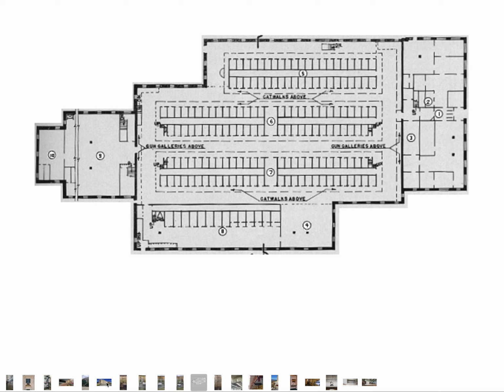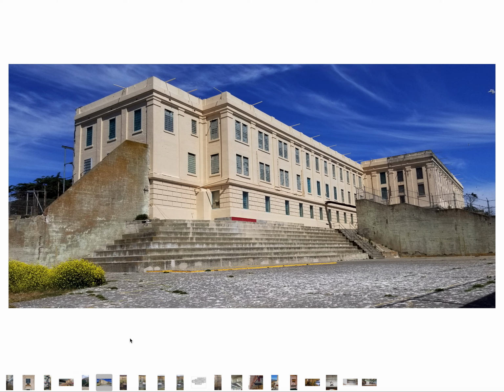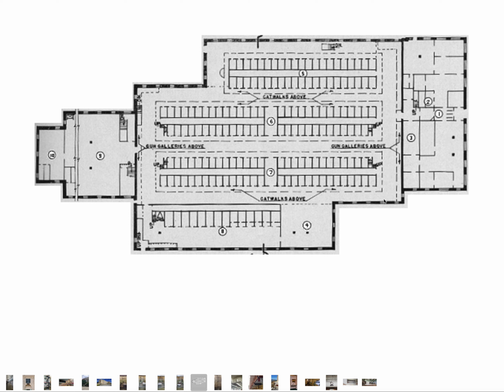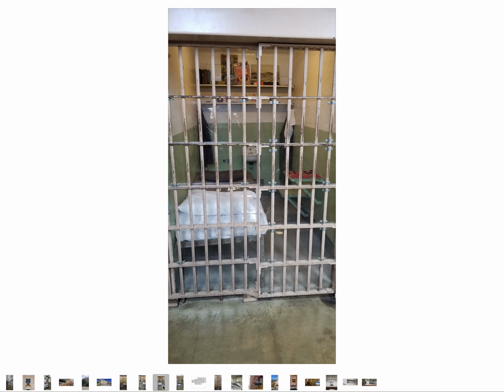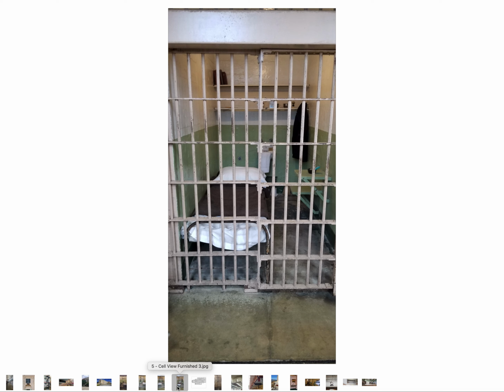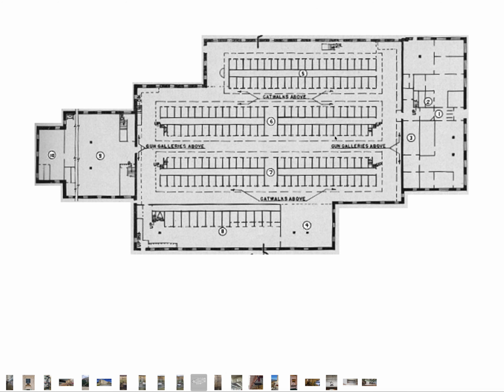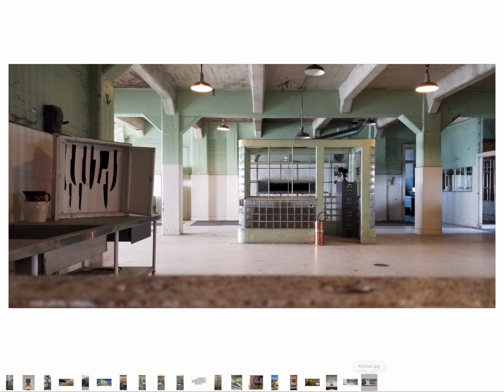Alcatraz Island: Video 5 - Cellhouse Layout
This video provides an overview of the cellhouse layout on Alcatraz Island.